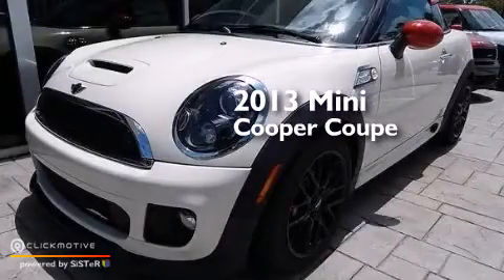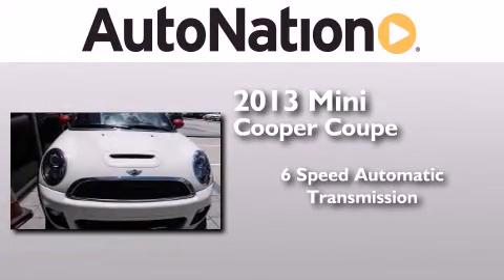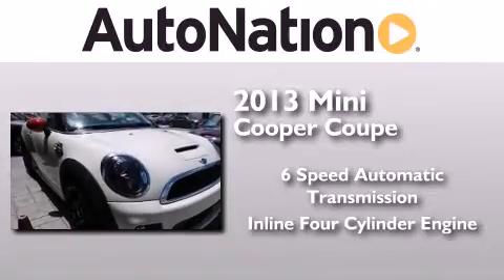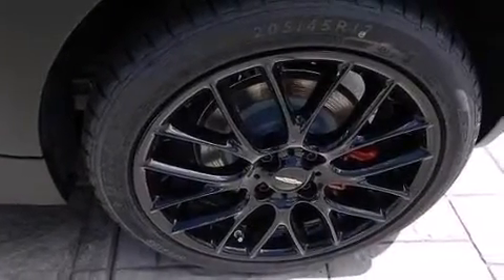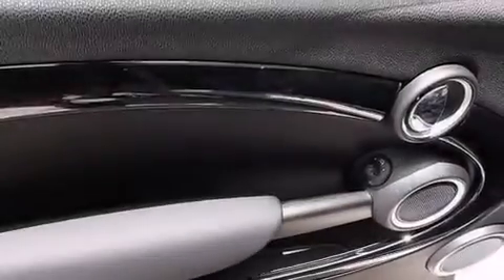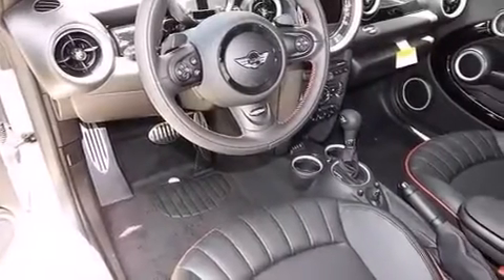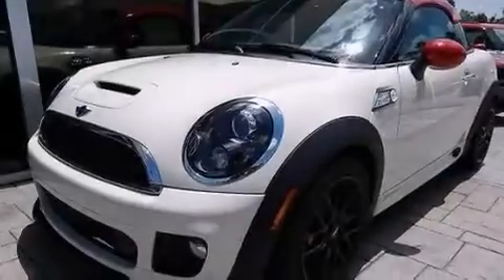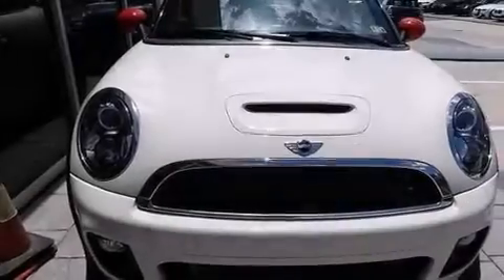2013 MINI Cooper Coupe The Woodlands TX 77384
We have been honored to serve the The Woodlands TX area , we promise that your experience at our dealership will exceed your expectations ! Year : 2013 Make : MINI Model : Cooper Coupe Engine : Turbocharged Gas I4 1.6L/98 Trans . : Automatic Exterior : Pepper White Miles : 3 Interior : Championship Red BMW MINI Houston Woodlands 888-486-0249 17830 Interstate 45 South The Woodlands , TX 77384